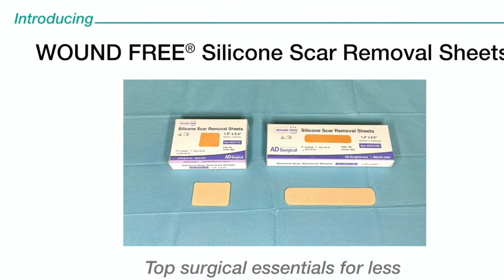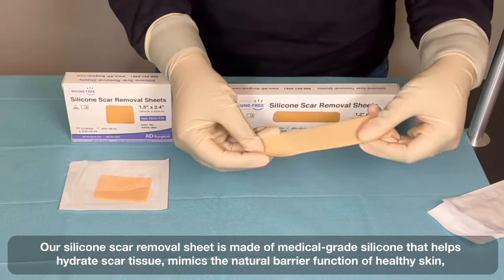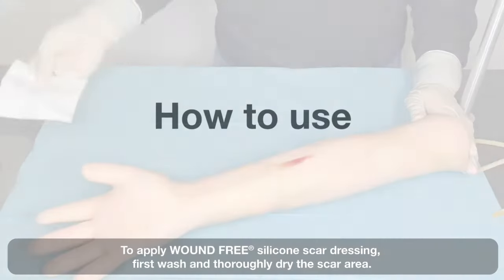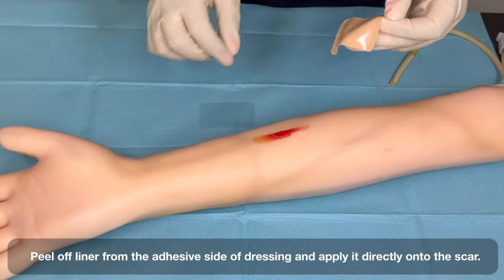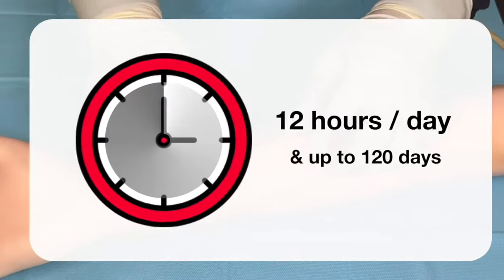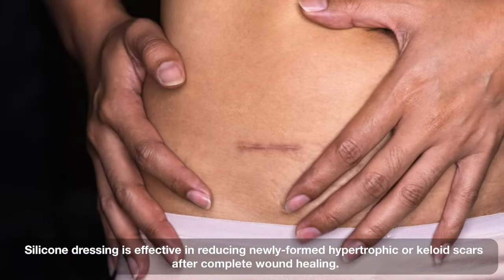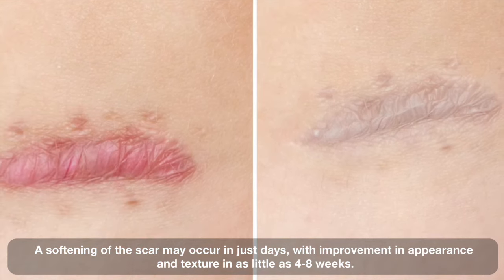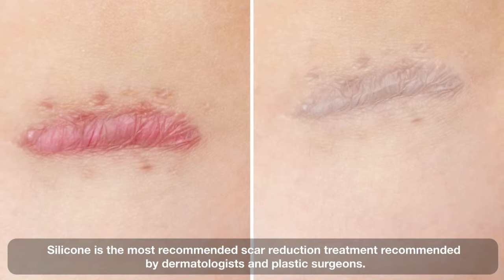WOUND FREE Silicone Scar Dressing by AD Surgical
WOUND FREE® Silicone Scar Removal Sheet contains medical-grade silicone that helps hydrate scar tissue, mimics the natural barrier function of healthy skin, and provides continuous external compression to make scar softer, flatter and less visible.

A softening of the scar may occur in just days, with improvement in appearance and texture in as little as 4-8 weeks. Silicone is the most recommended scar reduction treatment recommended by dermatologists and plastic surgeons.